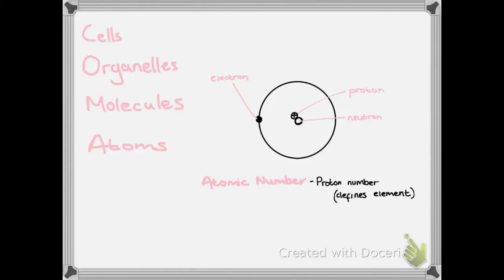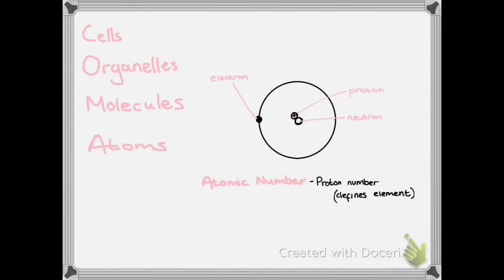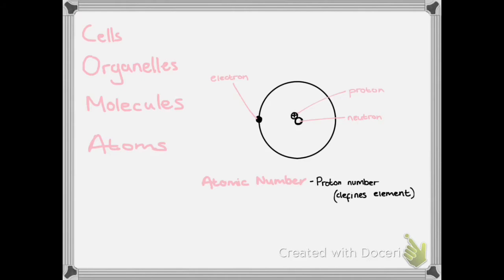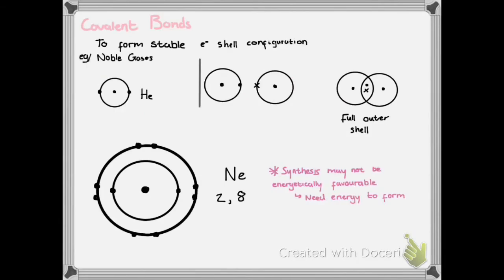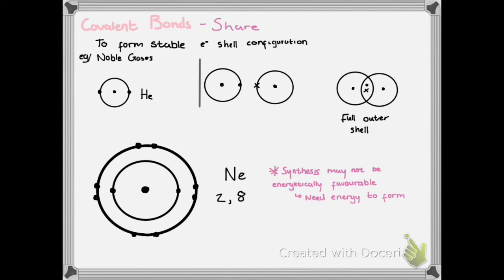Biochemistry Basics | Cell Biology 4